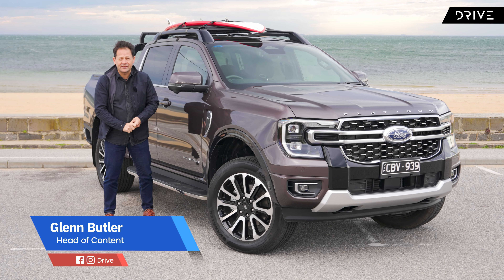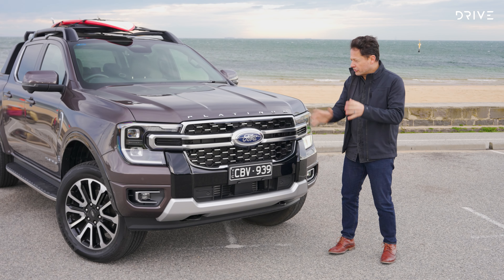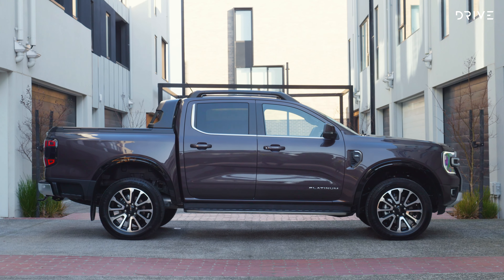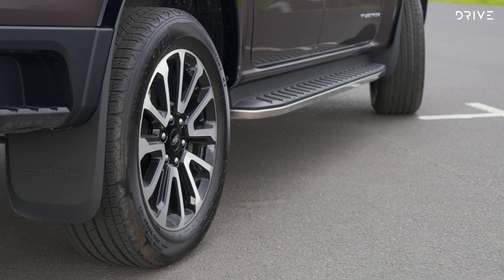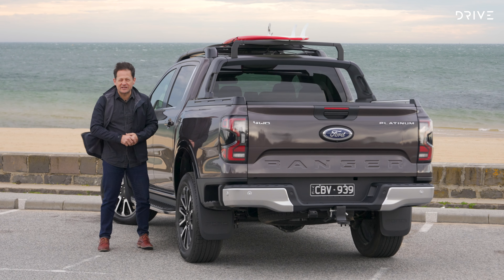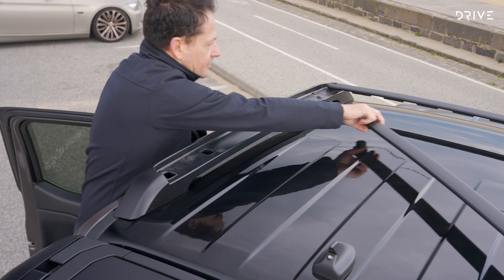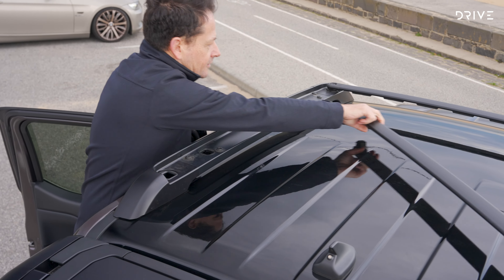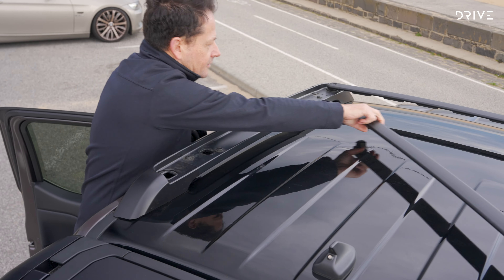2023 Ford Ranger Platinum Review | Cool Roof Rack System! | Drive.com.au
Glenn takes the range topper for a spin to find out if the Platinum is worth the extra money.

00:00 introduction
00:27 Pricing & Specifications
01:41 Tray and Roof Rack
03:14 2nd Row
04:29 Interior
05:53 On-Road
09:03 Support Drive
09:18 Summary